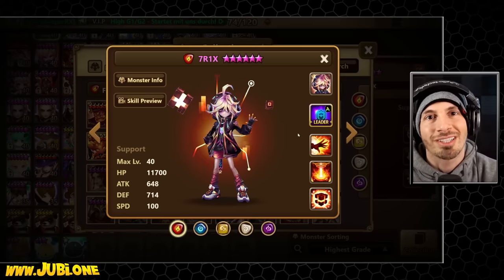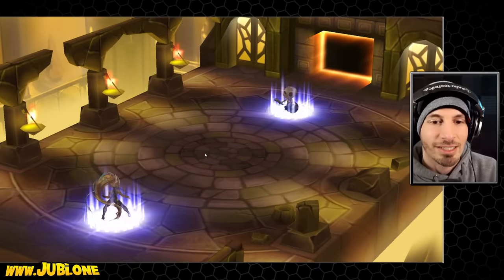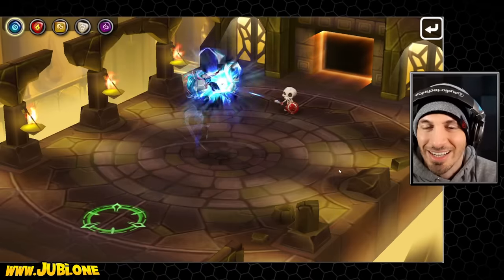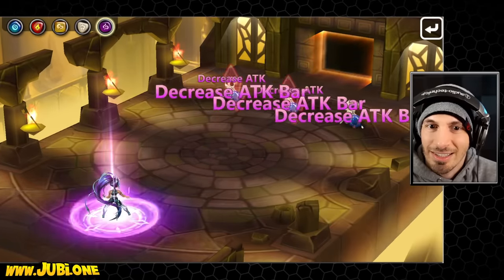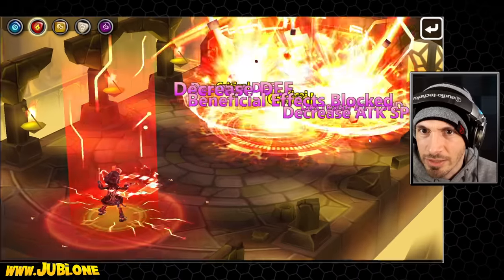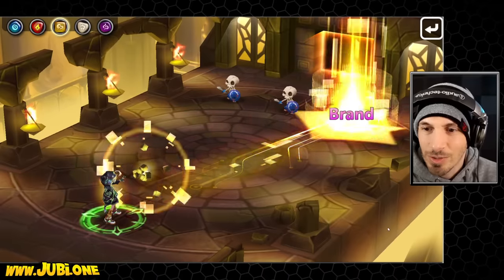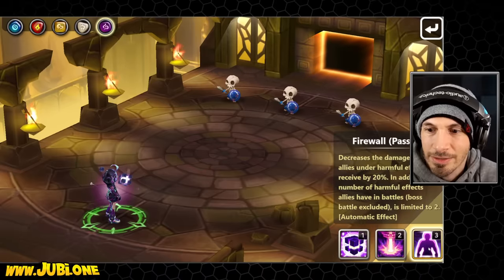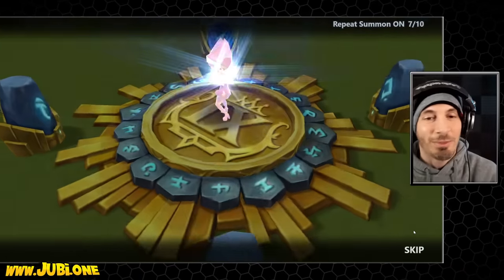10-Year Special Scrolls are LIT!!!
LD4 rates are actually pretty solid!